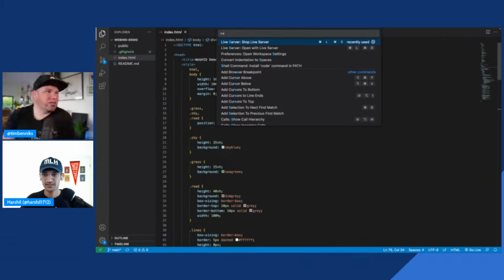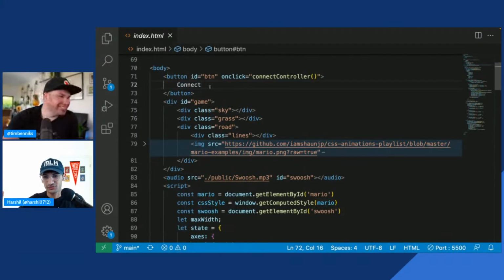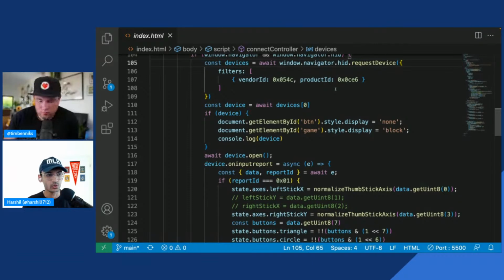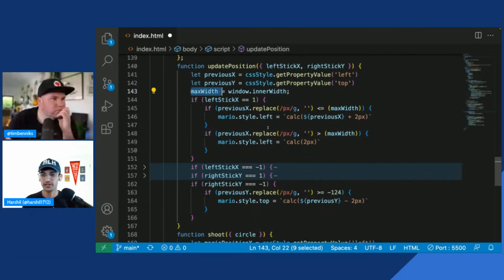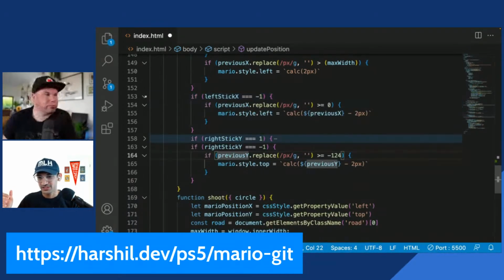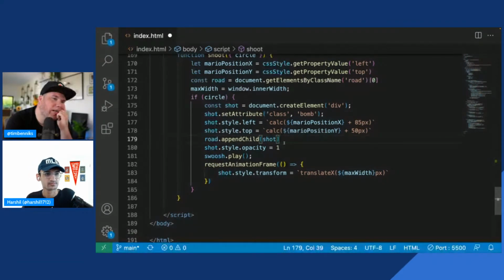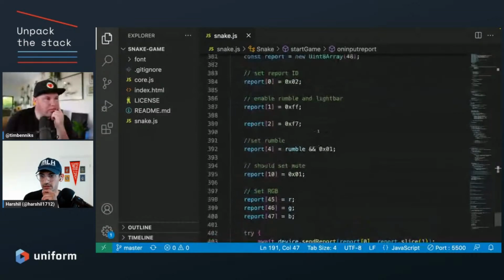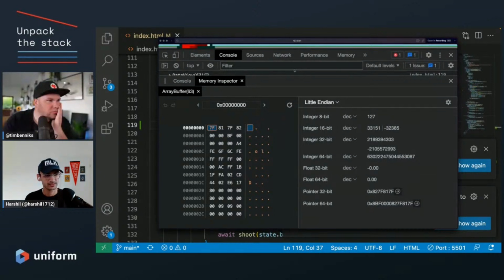Unpack the Stack w/ Harshil from Contentful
Livestream guest:
Harshil Agrawal, Developer Advocate, Contentful